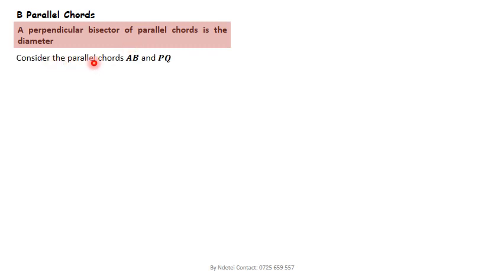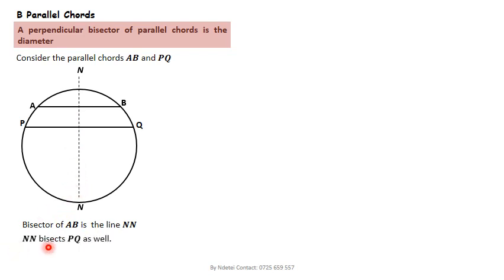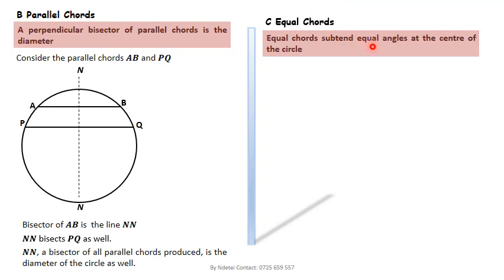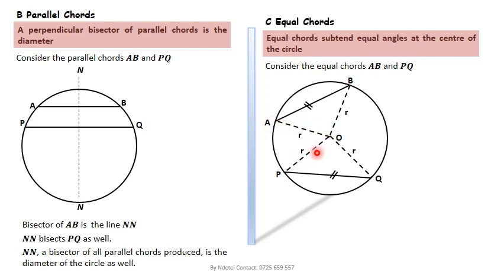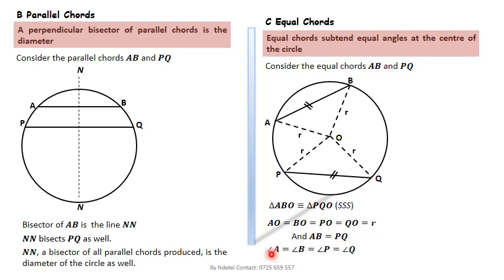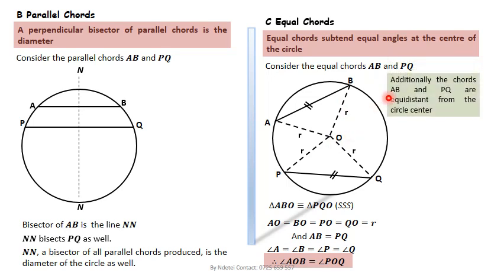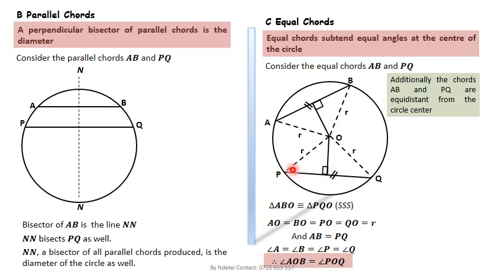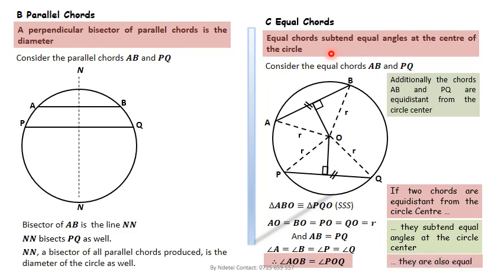CIRCLES: CHORDS AND TANGENTS|PARALLEL CHORDS|EQUAL CHORDS|WORKED EXAMPLES